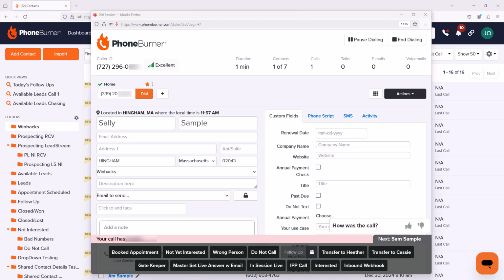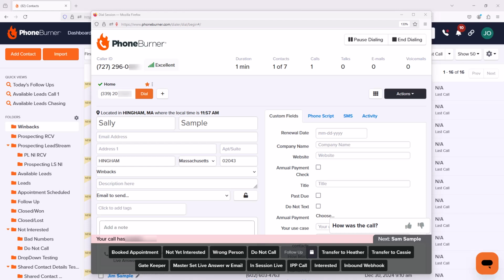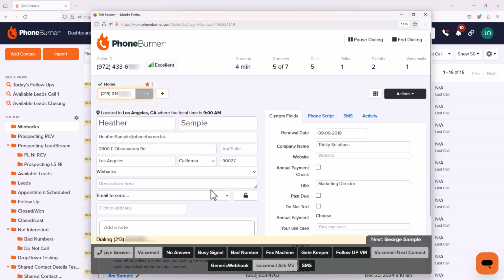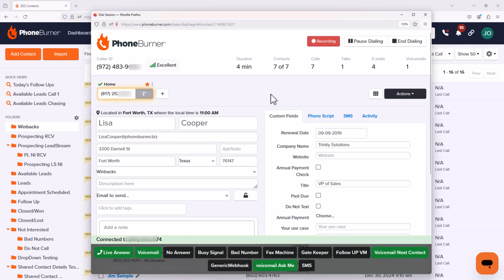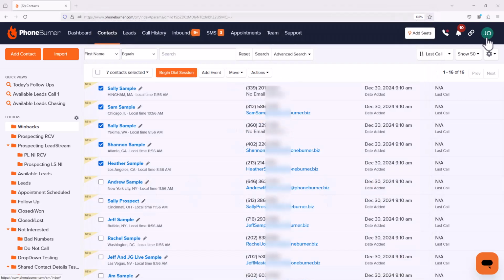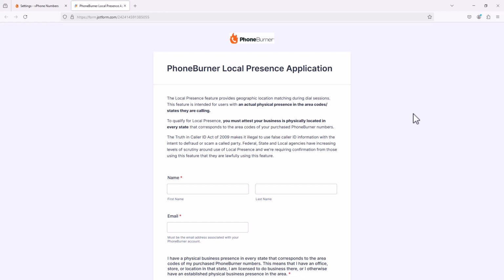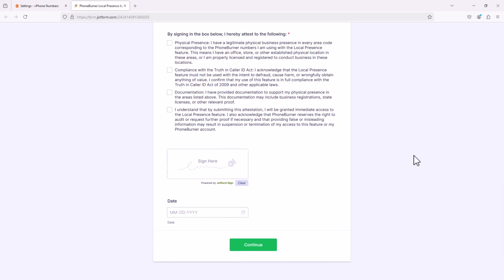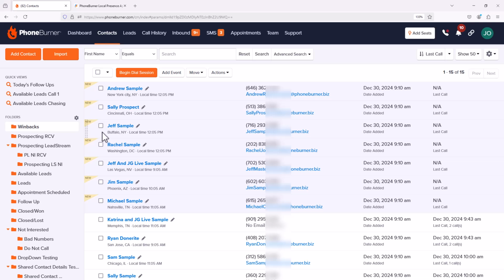Number Pool Number Rotation Random VS Local Presence, Activate Local Presence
Summary

This video explains how PhoneBurner selects which phone number to display as the Caller ID when using a Number Pool. There are two main methods for determining which number is shown:

Random Selection:

PhoneBurner randomly picks one of the numbers from your pool for each outbound call.
This is the most common and default setting for PhoneBurner users.

Local Presence:

PhoneBurner selects a phone number from your pool that matches the area code closest to your contact’s location.
This feature requires manual activation by submitting a request form in the Local Presence section under Numbers in Settings.
Caller ID Consistency Feature:
PhoneBurner tracks the last Caller ID displayed to each contact.
On future calls, if that same number is available in the current Number Pool, PhoneBurner will display it again to maintain consistency and build trust.
If that number is unavailable, the system will choose another number based on the pool’s settings (Random or Local Presence).

By strategically selecting the Caller ID, PhoneBurner helps improve answer rates and maintain consistent communication with contacts.